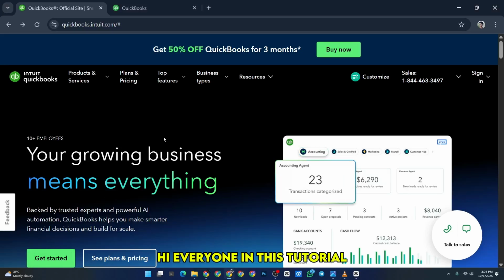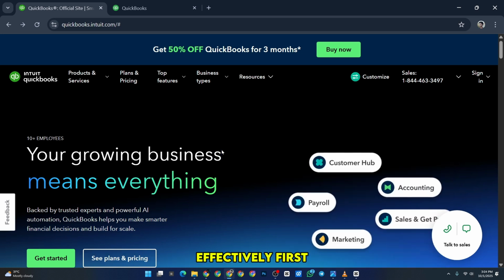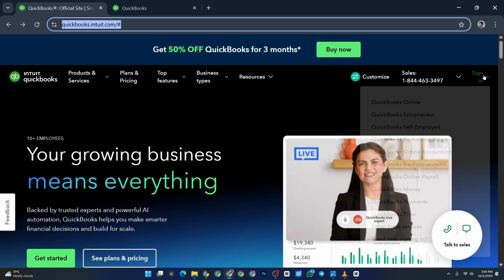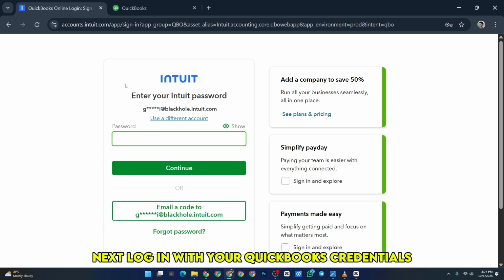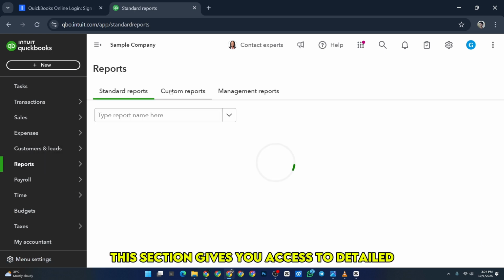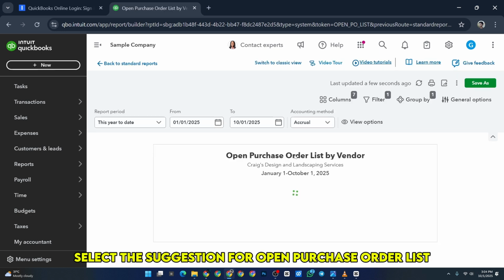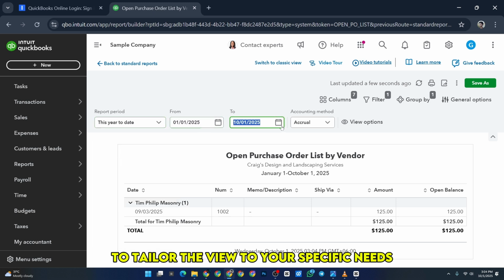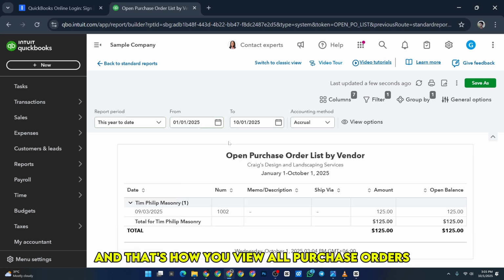How to View All Purchase Orders in Quickbooks Online - 2026 (Updated Method)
How to View All Purchase Orders in Quickbooks Online
In this video, How to View All Purchase Orders in QuickBooks Online, you’ll learn the easy steps to check, filter, and manage all your purchase orders in one place. This QuickBooks Online tutorial will help you track vendor transactions, view purchase order history, and keep your business expenses organized efficiently.